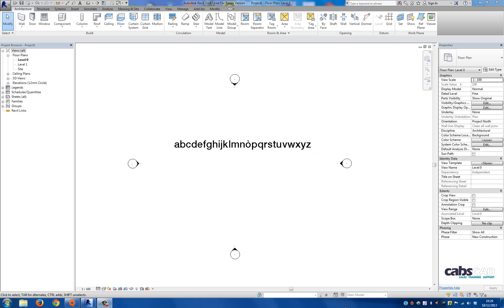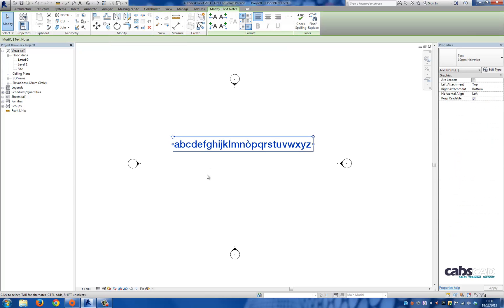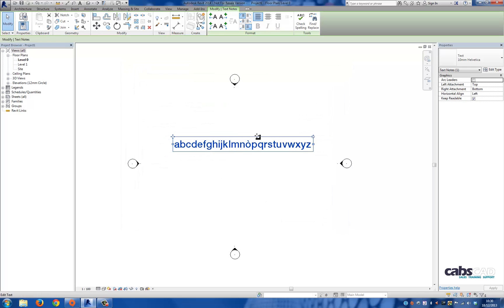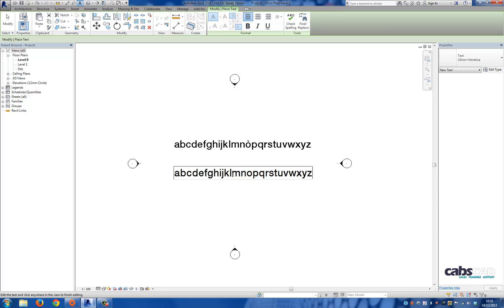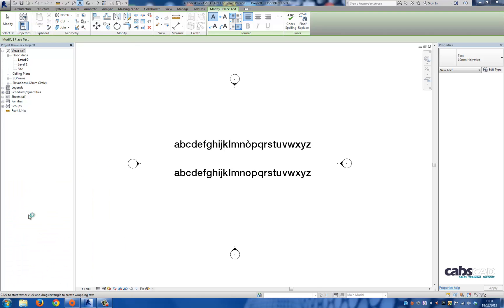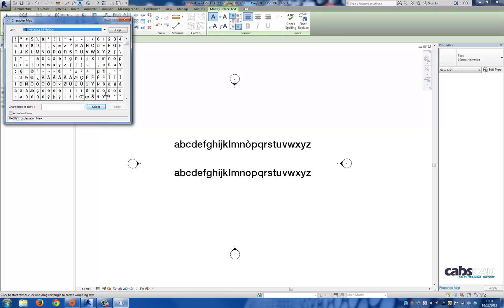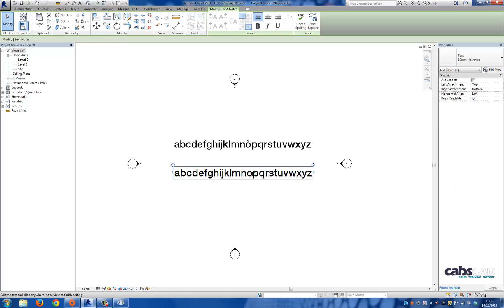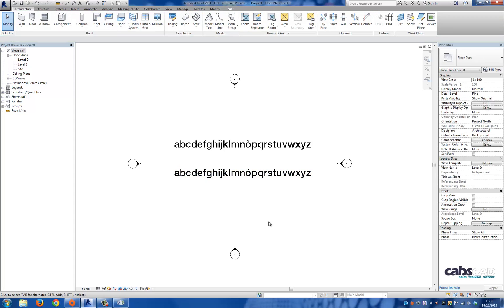How to place special characters in Revit text.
In this tutorial I will explore the following:
How to insert special characters in Revit
Using the Windows Character Map Application